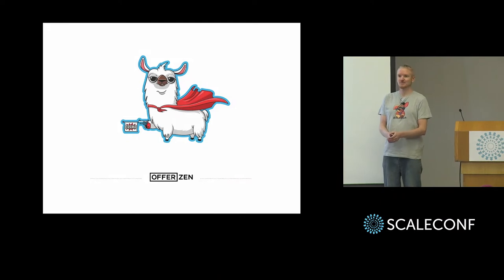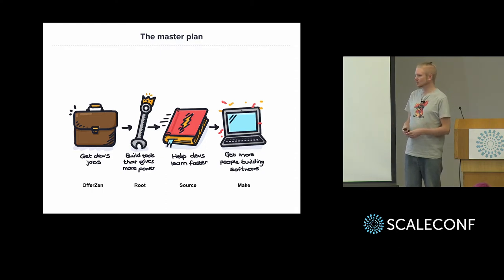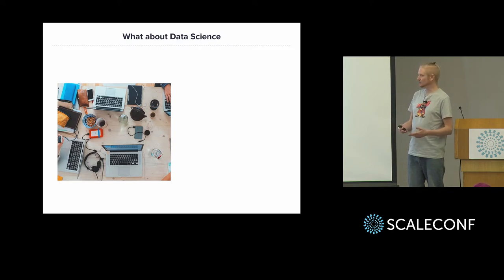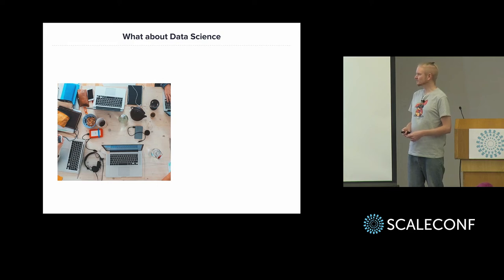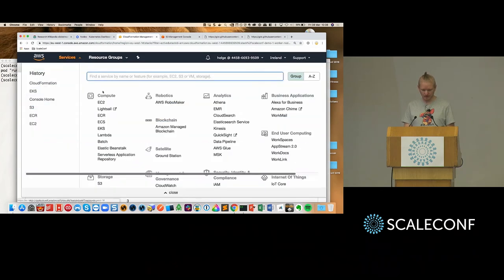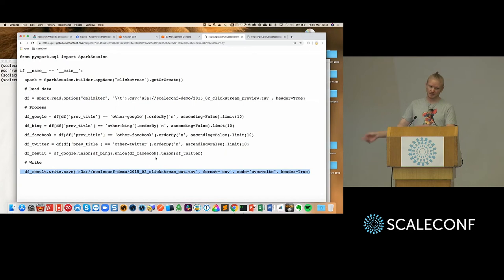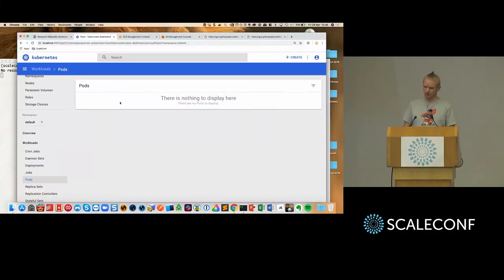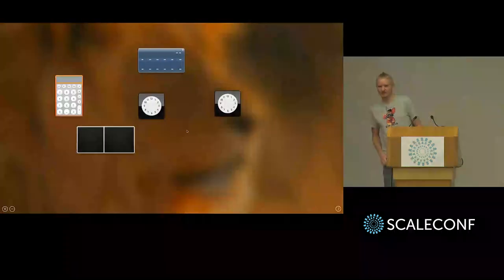Helge Reikeras - Kick-Ass Tools and Processes for Scalable Data Science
This talk is about how we can enable data science teams to focus all their time and effort at what they’re good at — namely data science. We’ll discuss tools and processes for scaling the data science workflow in a cost-effective manner with tools such as Docker, Kubernetes, Spark and Luigi.